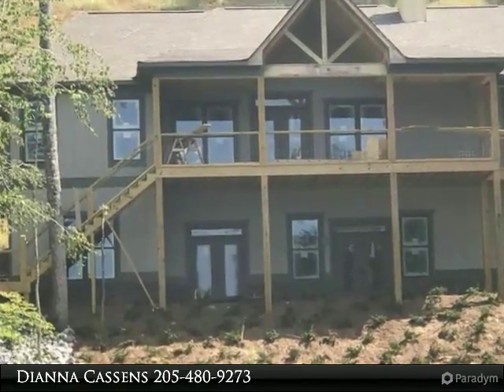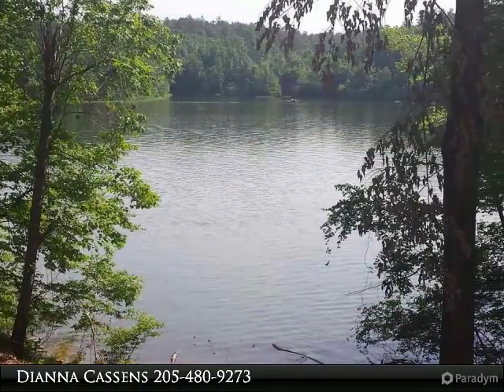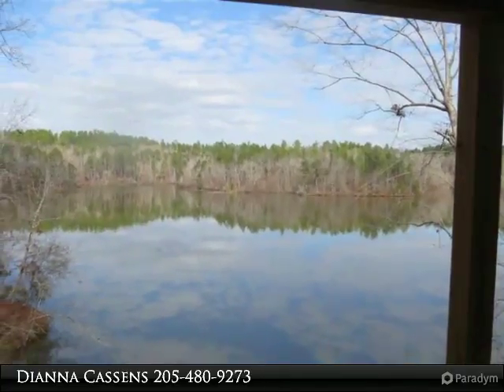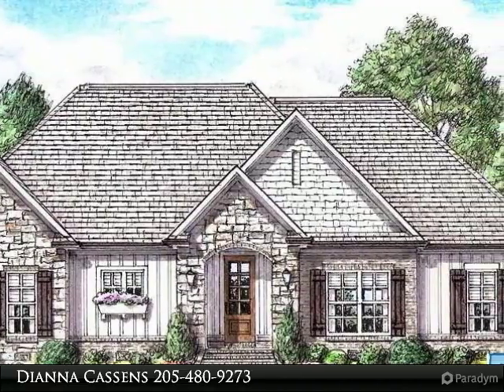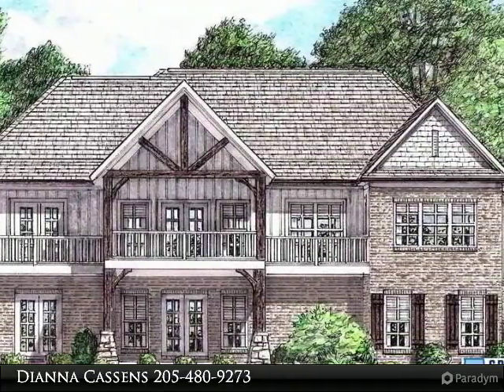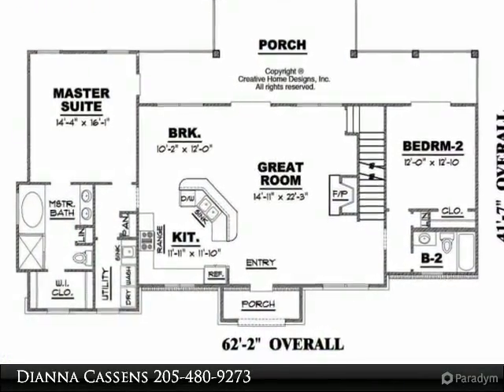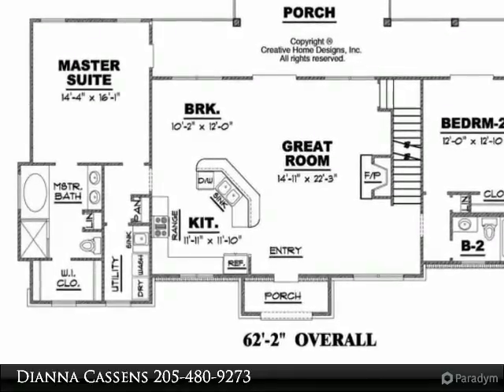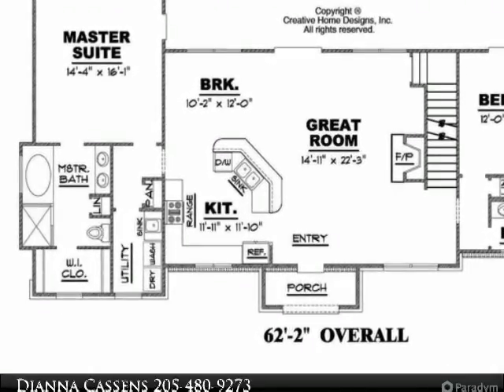4 EAGLE MOUNTAIN DR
4 EAGLE MOUNTAIN DR
ROCKFORD, AL 35136

REDUCED!! This beautiful New Construction Waterfront home on Lake Mitchell will be completed in August 2017. It has just been reduced to $499,000, which includes an 2 stall covered, stationary boathouse. Eagle Point is Lake Mitchell's newest premier development. Eagle Point is located in Hatchett Creek, just minutes to the mouth of the main lake. This home has a open floorplan featuring a cathedral ceiling in the living, dining and kitchen area. The main level offers hardwood floors throughout. Painted gray kitchen cabinets,and granite counters. Walk out from the Great Room/Dining Room to the covered cathedral porch. The living, dining and kitchen, along with the Master bedroom, 2nd bedroom and 2 baths and laundry room are located on the main level. The basement features a large great room that opens out to the lower covered porch. 2 additional bedrooms and a bath downstairs. This home also has a large unfinished storage area in the basement. 2550 sq feet heated and cooled.

Presented By:
Dianna Cassens, Avast Realty